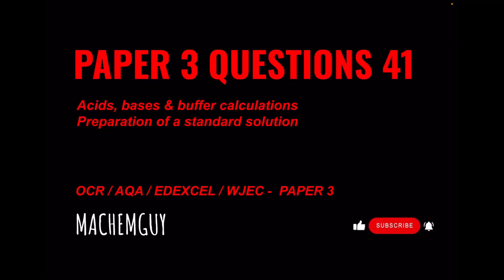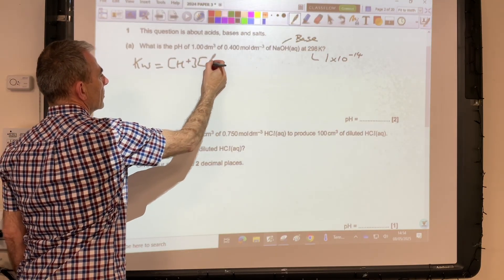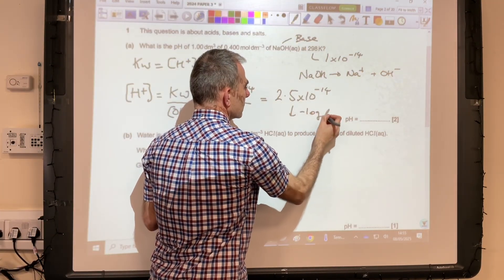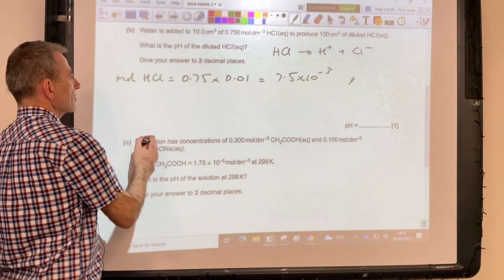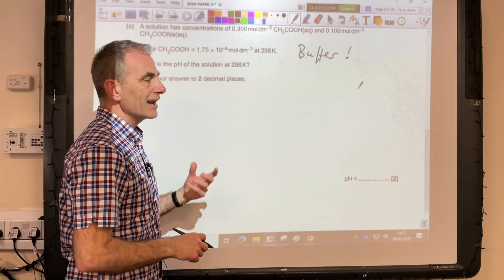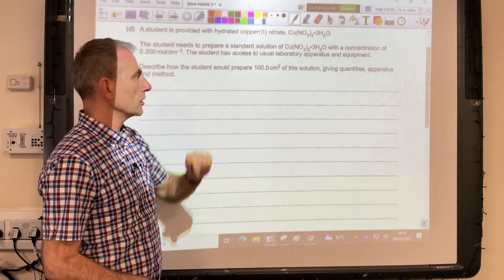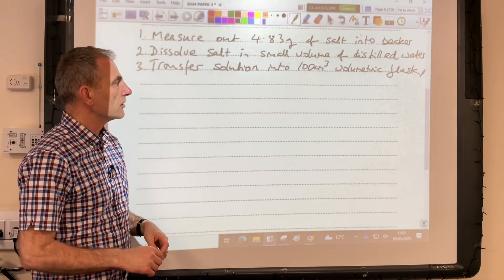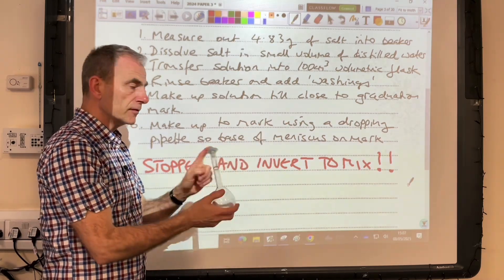A LEVEL CHEMISTRY EXAM QUESTION WALKTHROUGH - PAPER 3 QUESTIONS 41